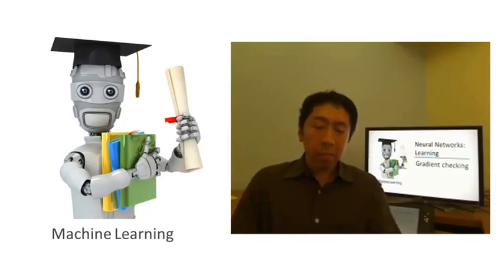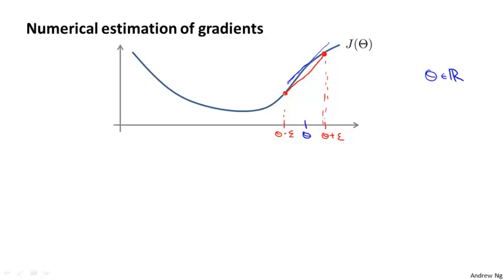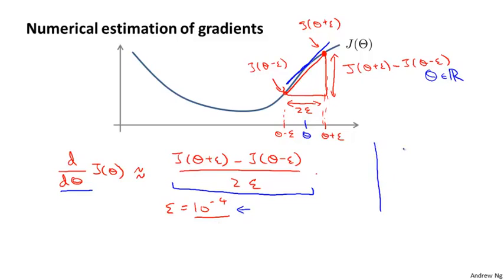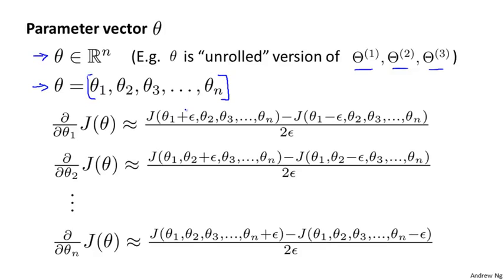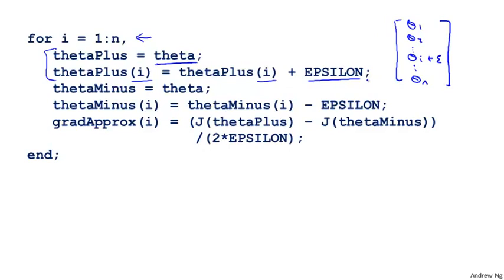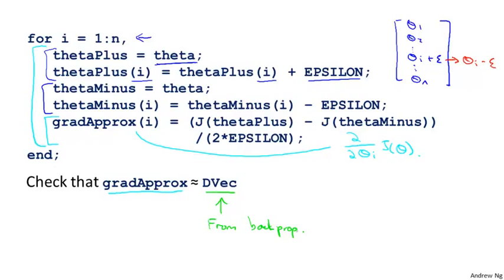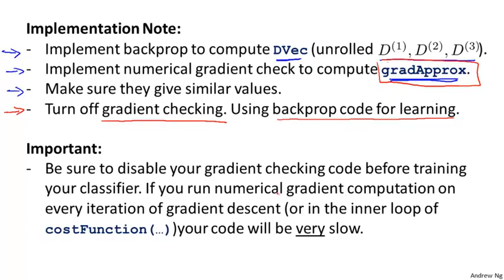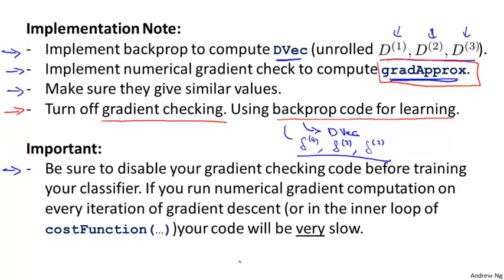Machine Learning by Andrew Ng _ Stanford University# 48 Gradient Checking